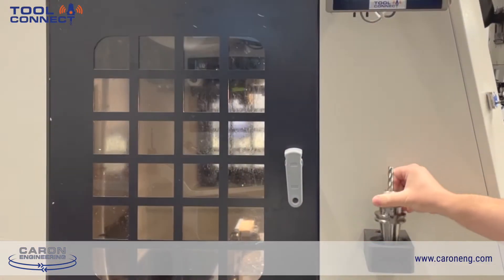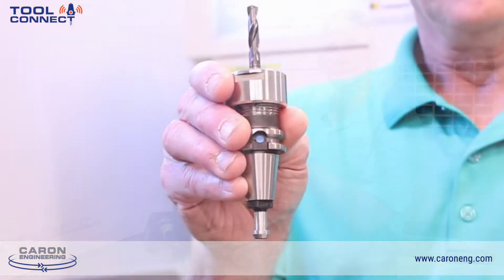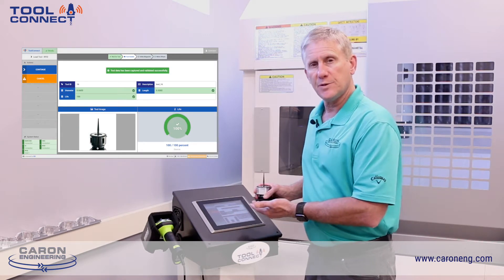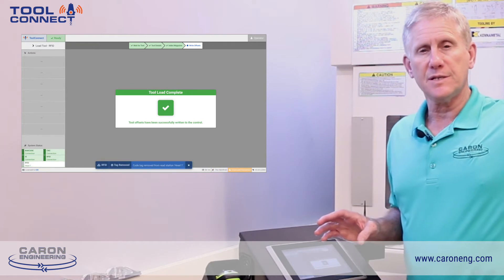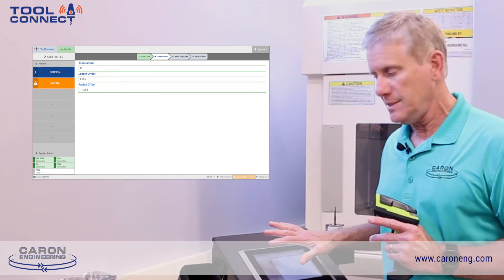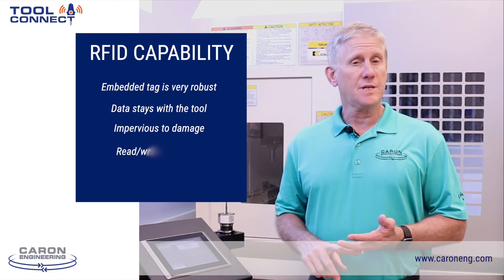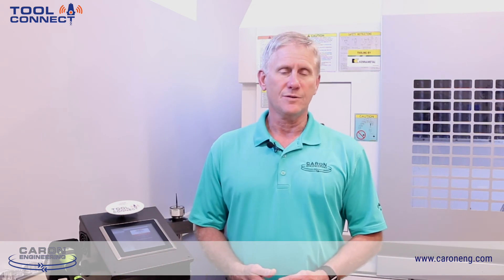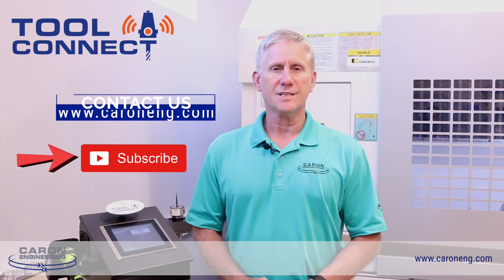ToolConnect Introduction: Automating CNC Tool Identification with RFID & Barcode Systems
From Presetter to CNC, Caron Engineering's ToolConnect system automates the transfer of tool presetter data directly to the CNC control via RFID tags embedded in tool holders and 2D barcode technology.

Learn more about ToolConnect and other smart manufacturing solutions from Caron Engineering